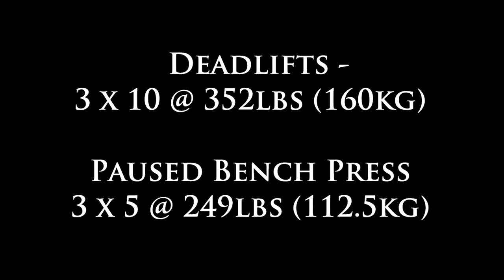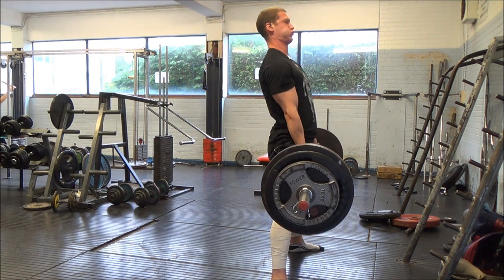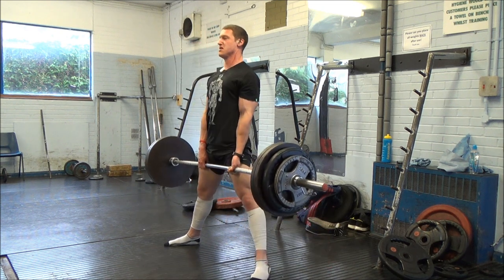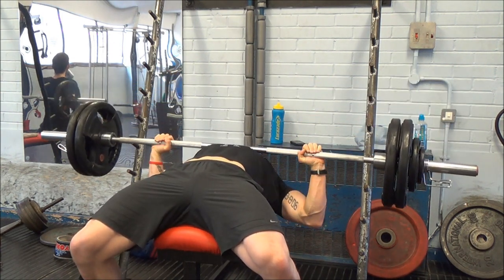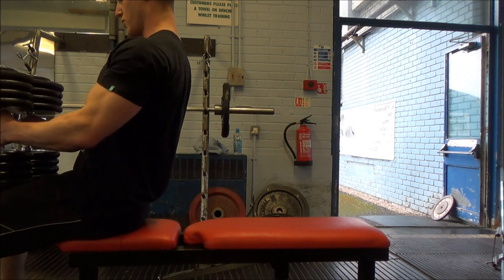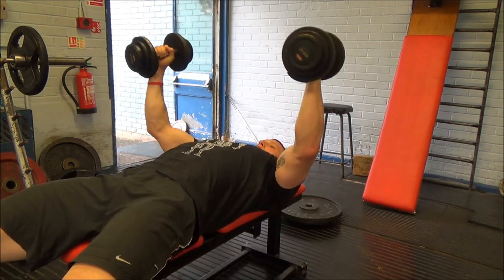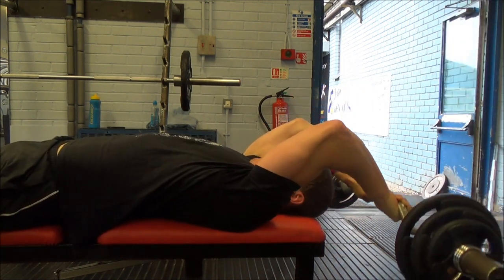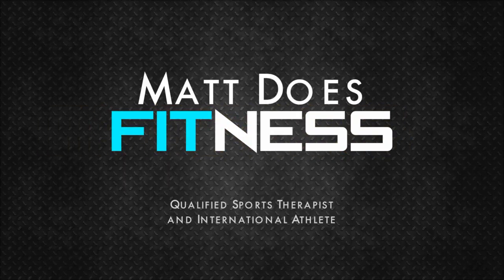HOW TO KILL YOURSELF WITH DUMBBELLS!! + Deadlifts & Bench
Don't forget to check out & like my Facebook page!